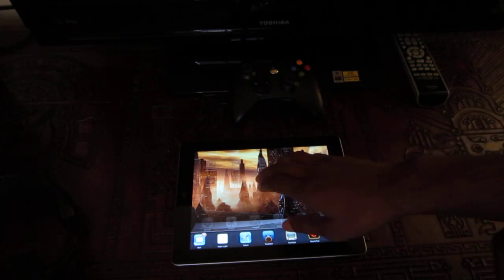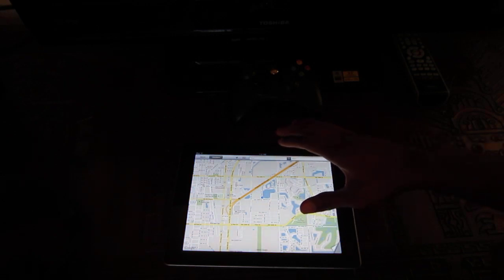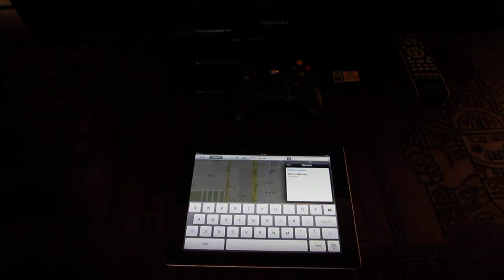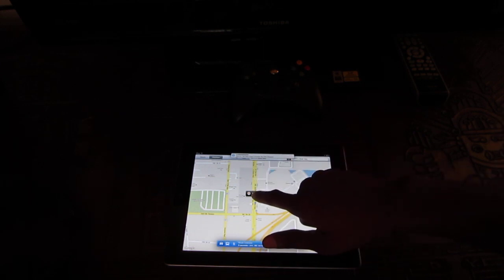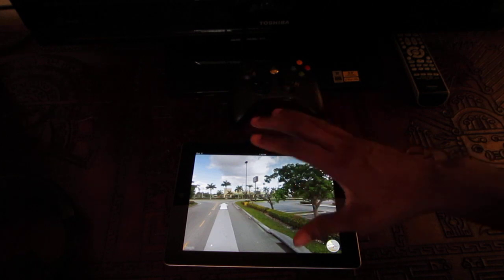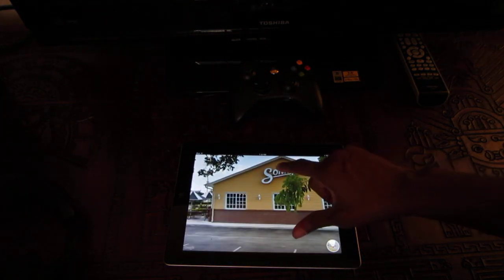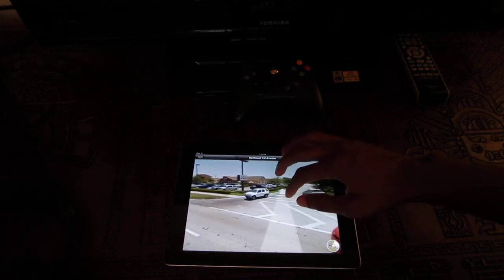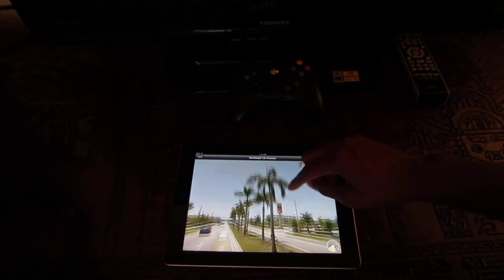How to view Google Street View on your iOS devices.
How to use Google Street View on your iOS devices.